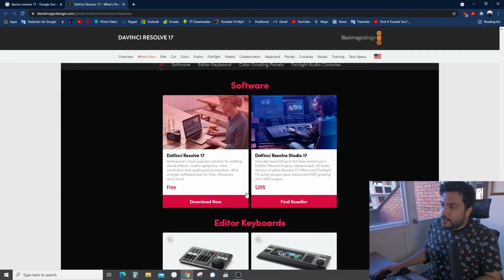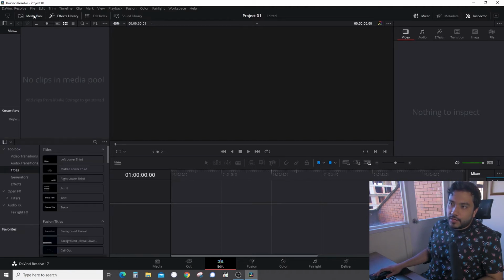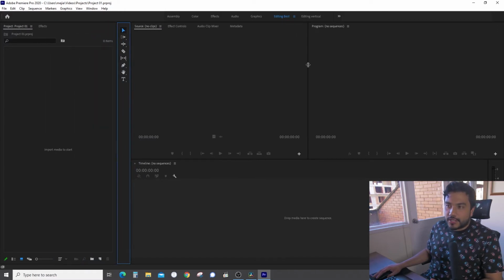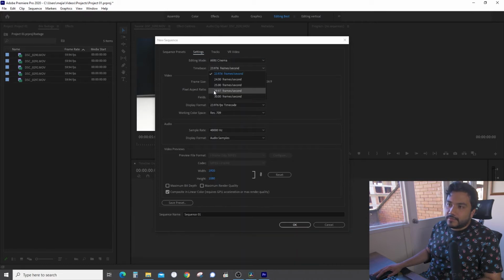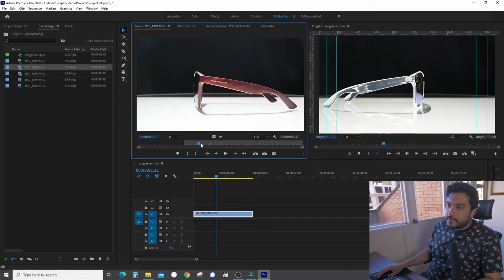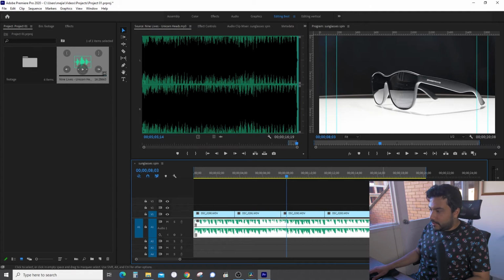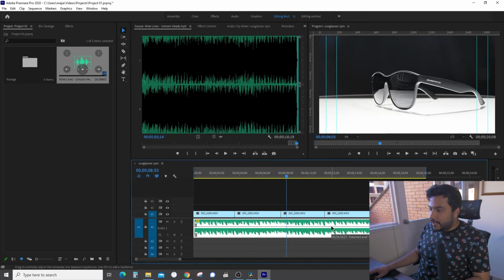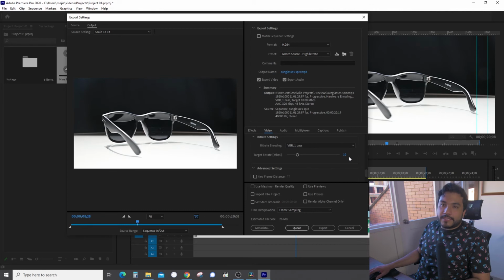Episode 01 Introduction to editing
In this video we will cover what is an editing software, how to get one, pricing, and basics on how to use them.